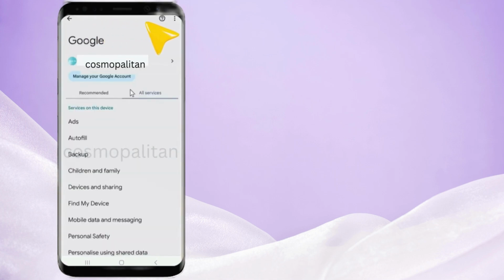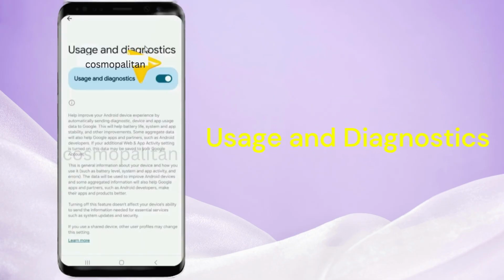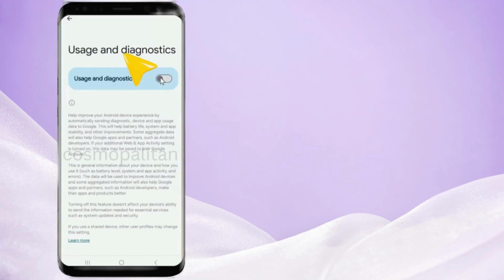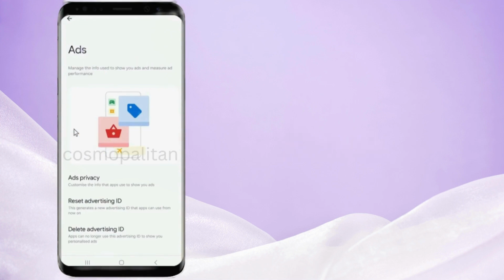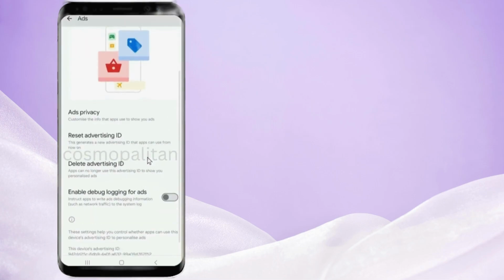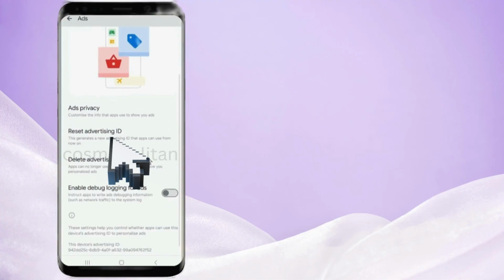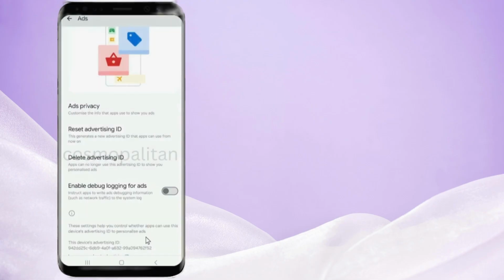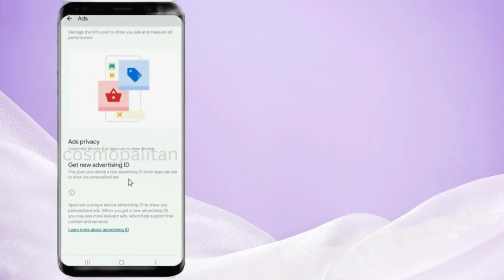ANDROID PHONE TRACKING YOU AND LISTENING? TURN THIS OFF!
Did you know your Android phone is secretly tracking everything you do? It listens to your conversations, monitors your app usage, and records your searches and typing—all enabled by default!

In this video, I’ll show you step-by-step how to STOP your phone from spying on you while also boosting speed and battery life.

🔹 What You’ll Learn:
✅ How to disable hidden tracking apps
✅ Stop Google from collecting your data
✅ Reset your Advertising ID to delete stored info
✅ Make your phone faster & more private in minutes!

📢 Protect your privacy NOW—watch and follow along!